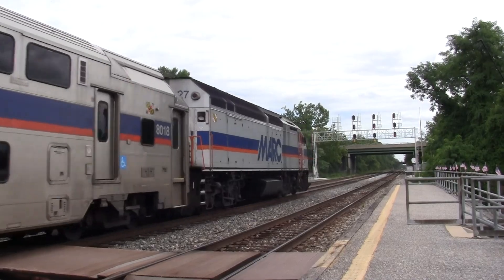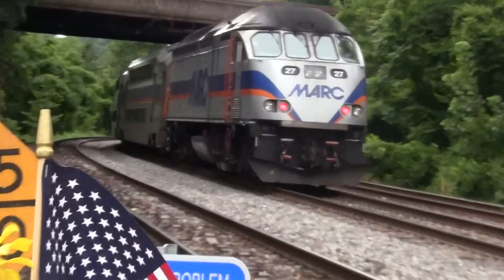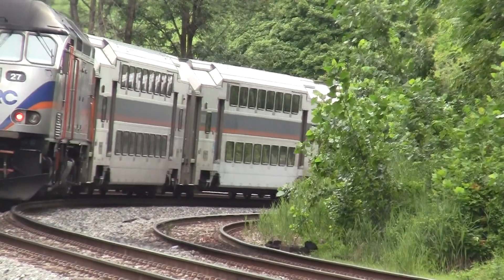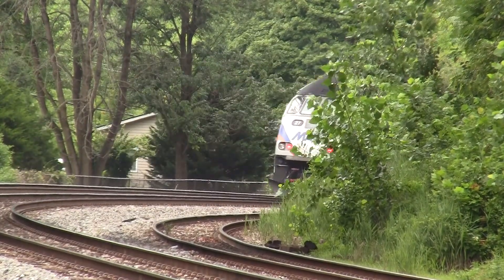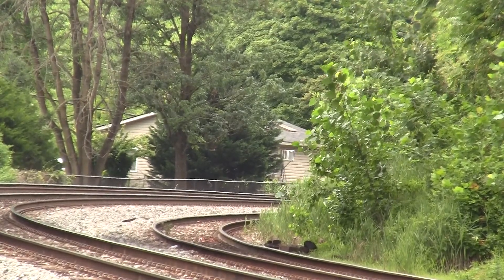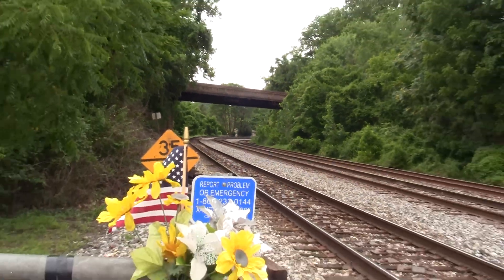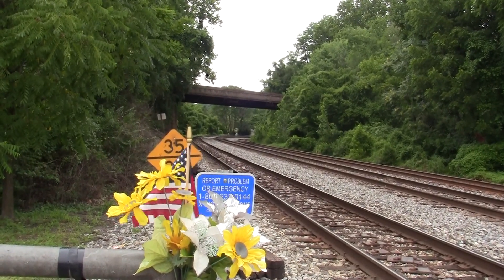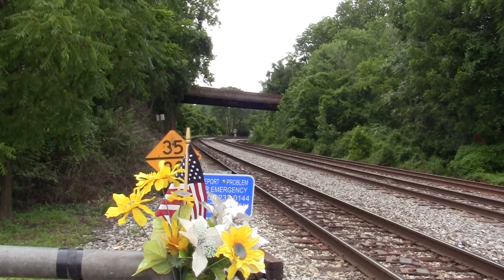A weak horn on P885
Cab car 8056
MARC 27 MP36PH-3C
3,600 hp
7/25/17
2:54 pm
West on 1